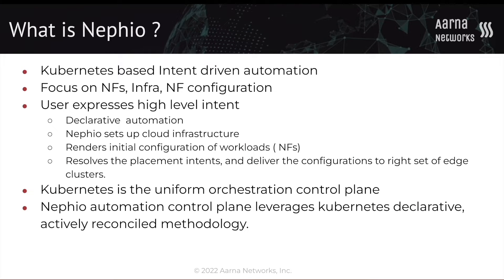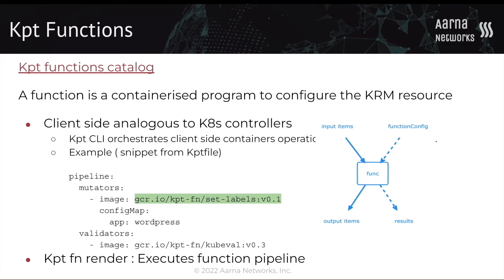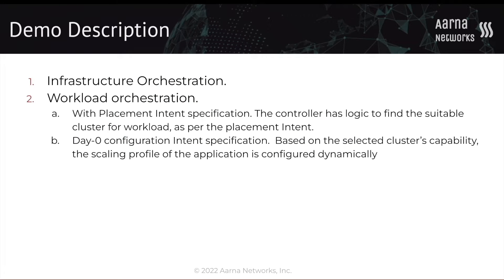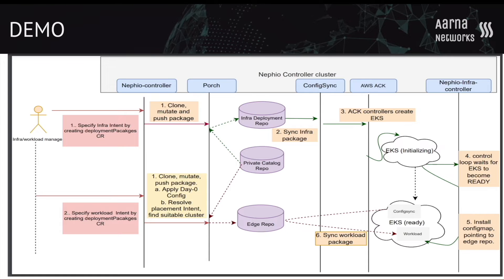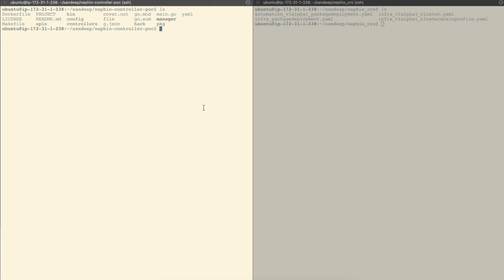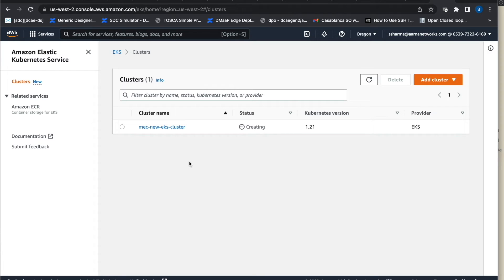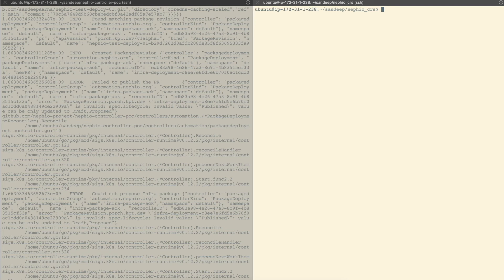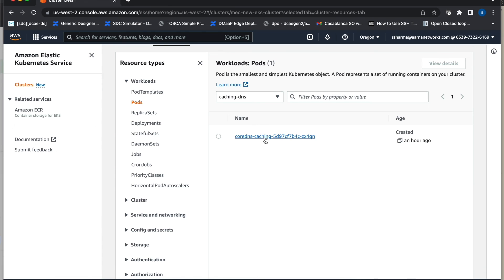Nephio Technical Overview & Demo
Project Nephio was developed by Google and it now hosted at the Linux Foundation. Nephio’s goal is to deliver carrier-grade, simple, open, Kubernetes-based cloud native intent automation and common automation templates that materially simplify the deployment and management of multi-vendor cloud infrastructure and network functions across large scale edge deployments.

In this video, Sandeep Sharma, member of the Nephio TSC, gives a Nephio Project overview and demonstrates the infrastructure and workload automation of the Nephio platform. By specifying simple intents using the Nephio controller, users can automate the infrastructure and workload intent.